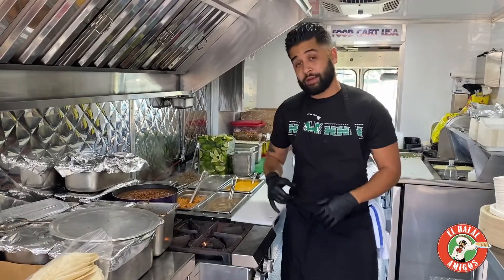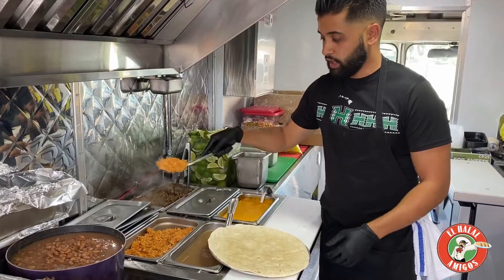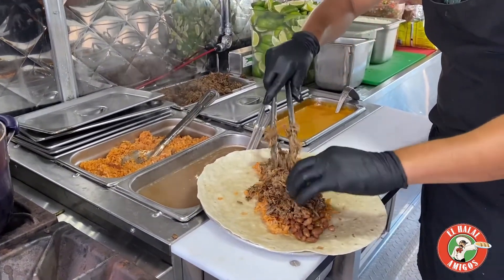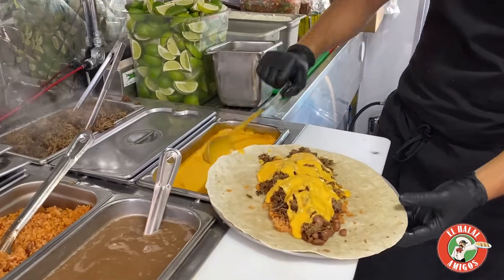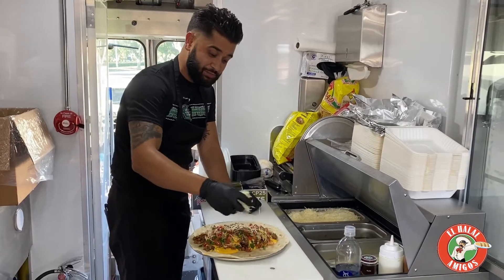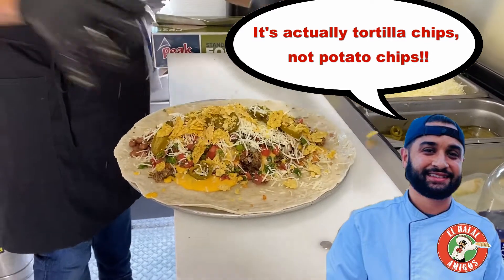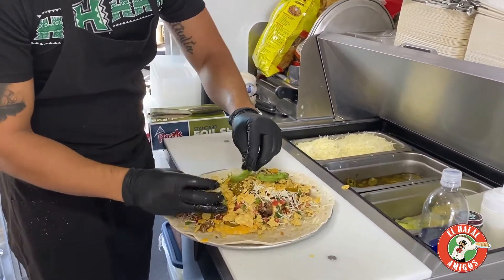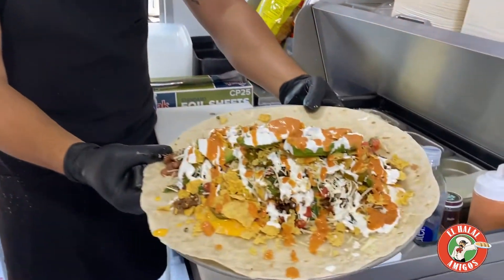El Halal Amigos Secret Menu Item: Narcho Burrito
Chef Hisham with El Halal Amigos Food Truck introduces another Secret Menu Item: the Narcho Burrito which is like a Super loaded Nachos wrapped up inside a burrito!

Ingredients:

Halal Beef or Chicken
Spanish Rice
Pinto Beans
Nacho Cheese Sauce
Pico de gallo
Shredded Mozarella Cheese
Jalapenos
Avocado
Sour Cream
Nar (Fire) Sauce